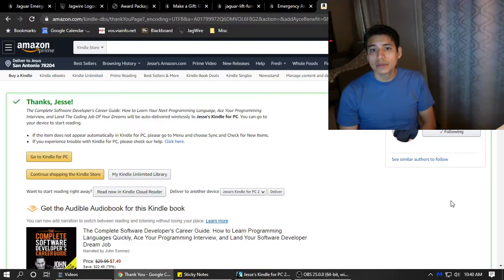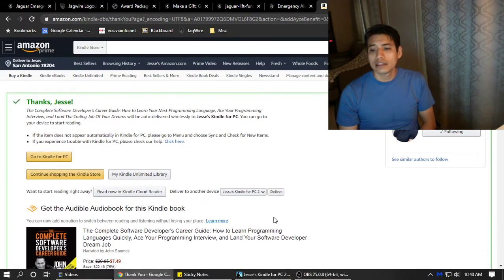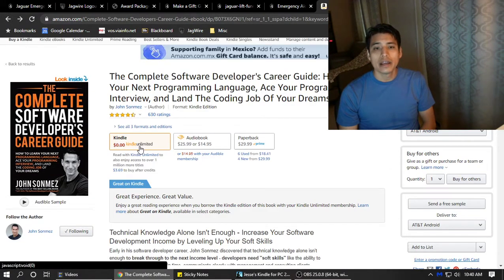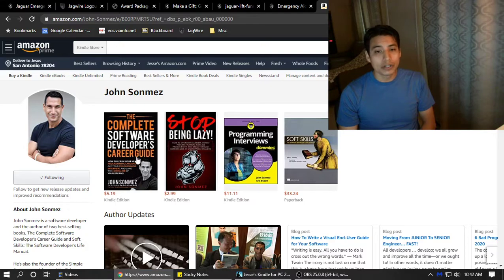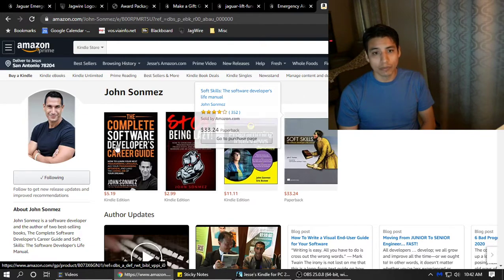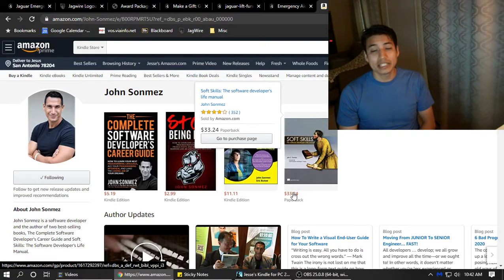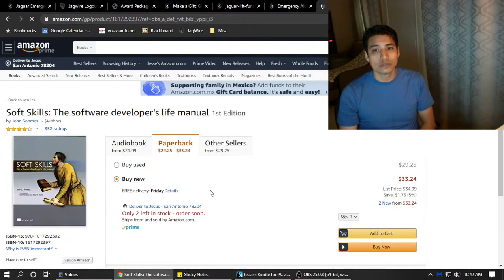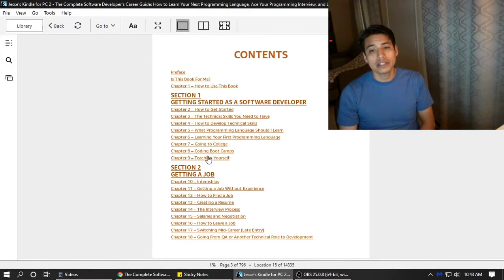Book Review Complete Software development guide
GitHub Who is John Sonmez? What is his book about? Well I think he is kinda full of crap but he made a damn illuminating book on the industry. Though I won't know how much of it is true until I get into a job, but my technical skills have improved a lot.